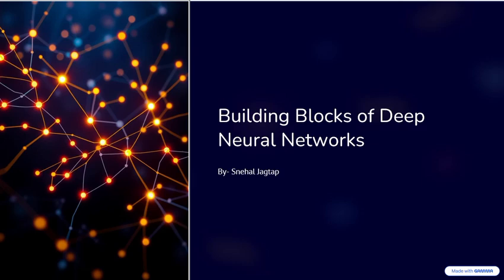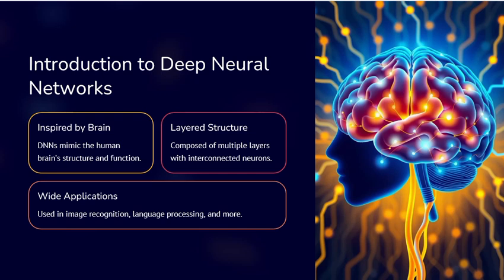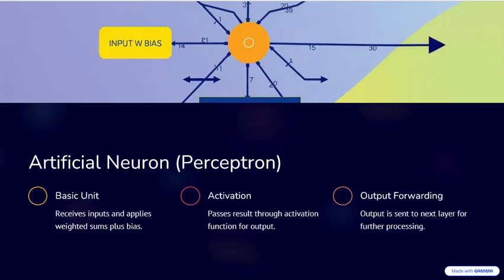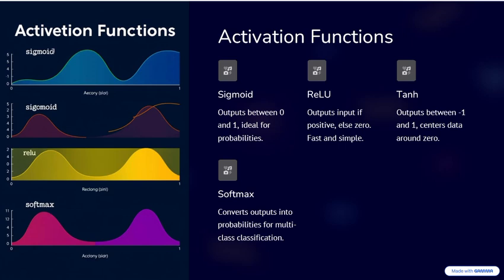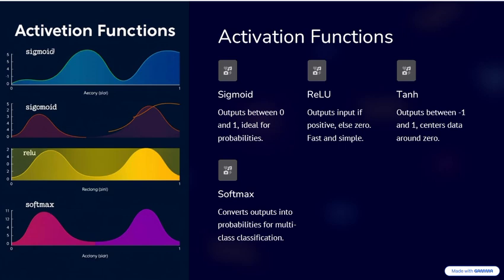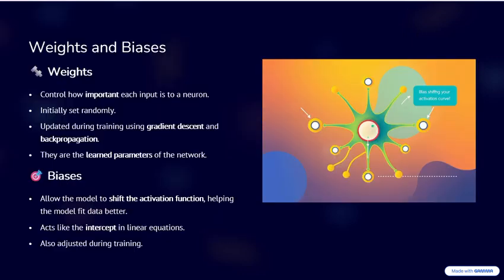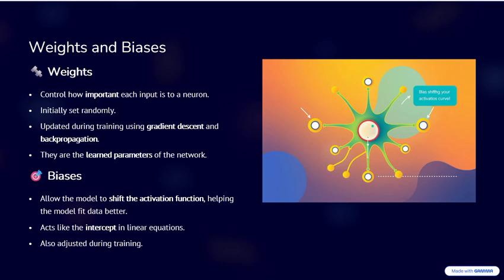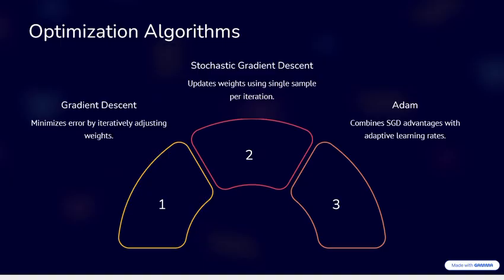Building blocks of deep neural network